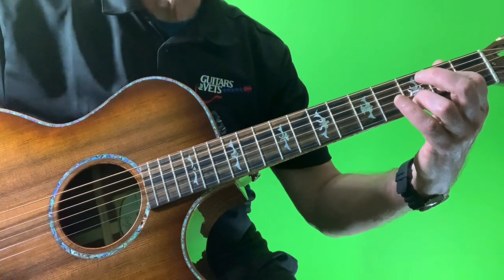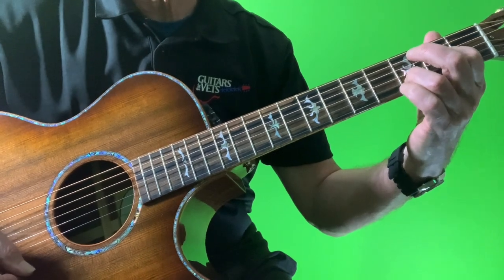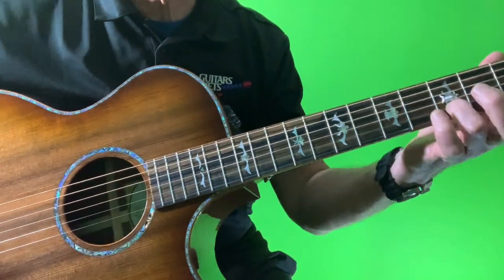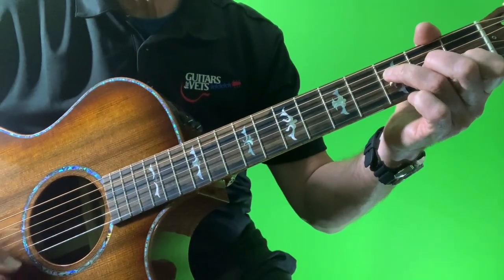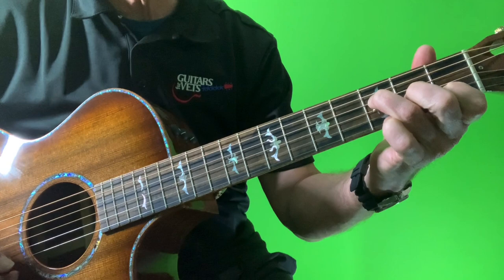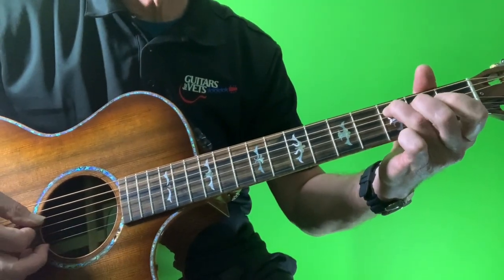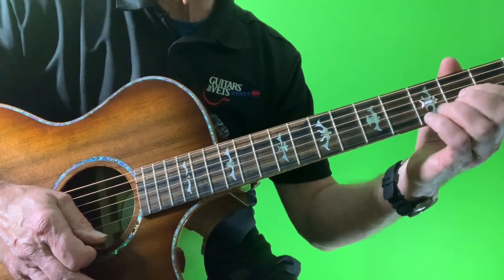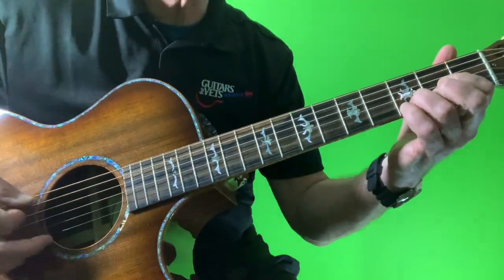Double Dropped D Tuning - Find the Cost of Freedom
Guitars For Veterans Lessons